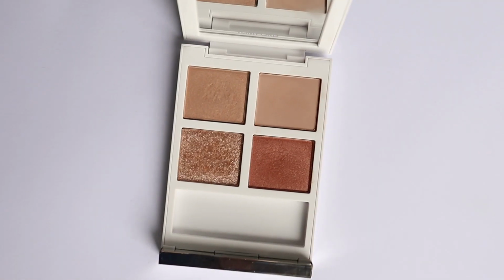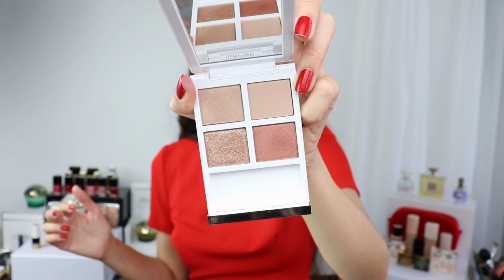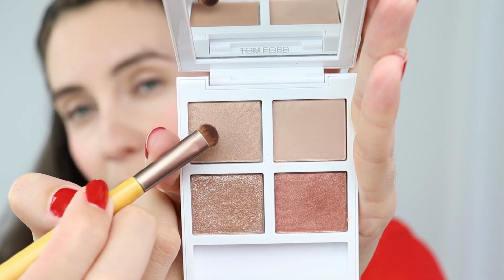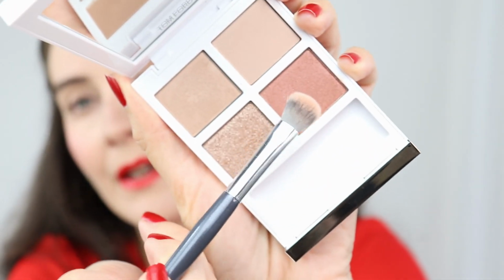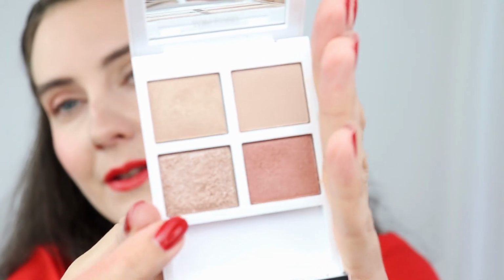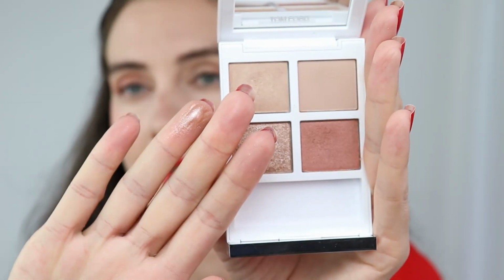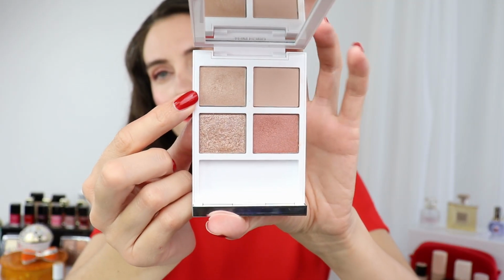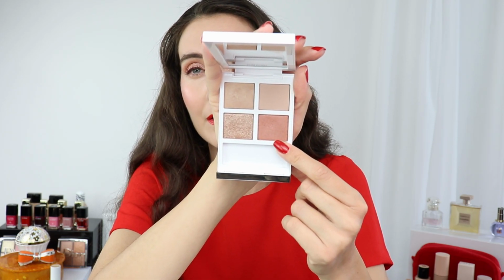❄️ NEW Tom Ford Soleil Neige collection | NAKED PINK Palette | Review & swatches | Angela van Rose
Tom Ford Soleil Neige Naked Pink palette (Beautylish); (Nordstrom);
➡️ CLICK on SHOW MORE to see full description ⬇️
The new Tom Ford Soleil Neige collection  is here and in this video I will show you the Naked Pink Eye color quad. I must say that I was very surprised when I first swatched this palette. The colors are quite sheer when swatched and I had to build up the swatches on my arm. However, I really like how the colors look on my eyes. Of course this is a day time palette that I think will be suitable for those of you who prefer natural and subtle makeup looks.

FACE
Givenchy Prisme Libre Skin-Caring Glow Fluid Foundation (Nordstrom); (Saks); (Sephora); (Beautylish) (Harrods);
Chanel Poudre Universelle Libre Natural Finish Loose Powder (Chanel); (Nordstrom); (Saks); (Selfridges); (Sephora France);
Tom Ford Shade & Illuminate 01 Brazen Rose (Nordstrom); (Beautylish); (Saks);
EYES
Chanel Stylo Eyeliner in Prune Intense (Chanel); (Saks); (Selfridges);
Chanel mascara Inimitable (Chanel); (Nordstrom); (Saks); (Selfridges);
LIPS

**These products were sent to me for free

NEW Tom Ford Soleil Neige collection | NAKED PINK Palette | Review & swatches